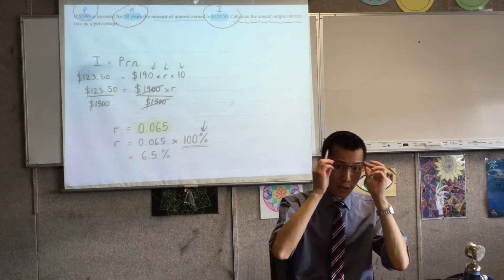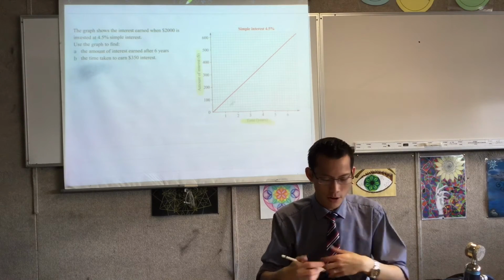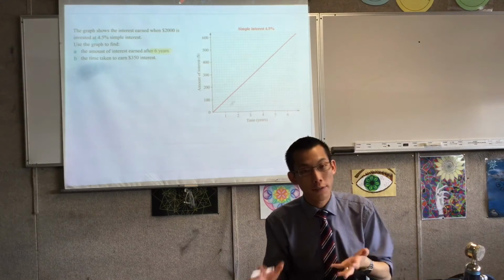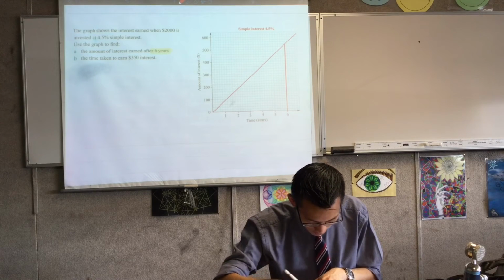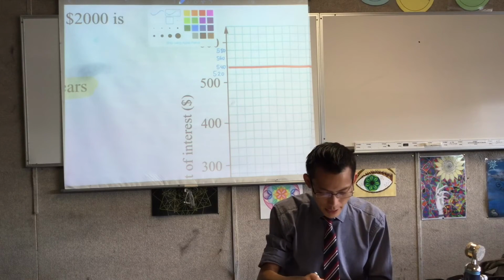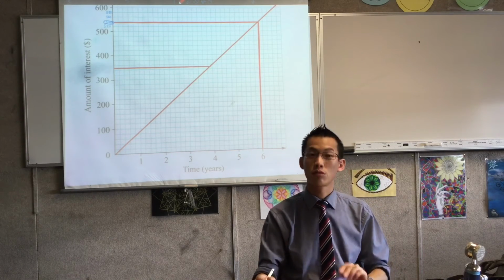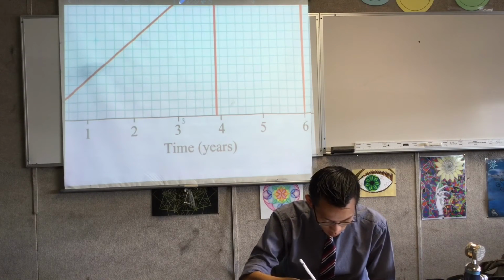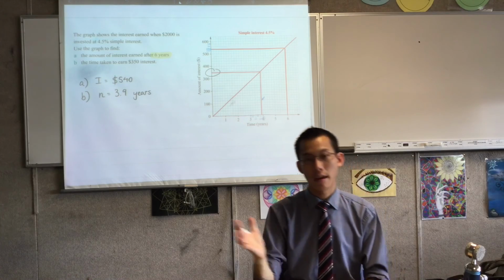Simple Interest (3 of 4: Using a graphical relationship to find information without calculations)